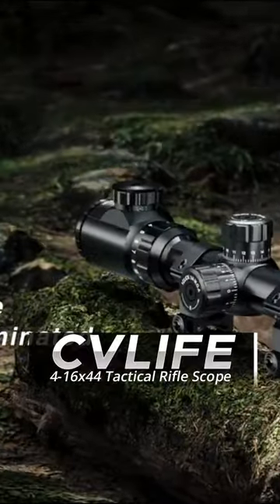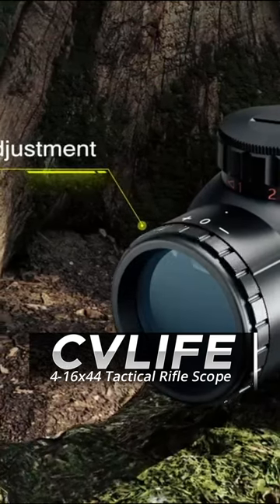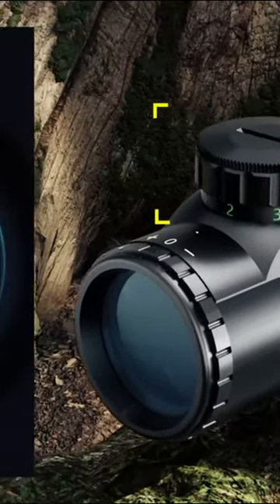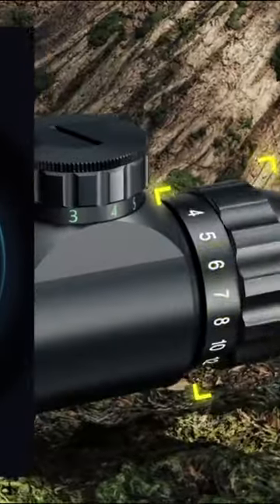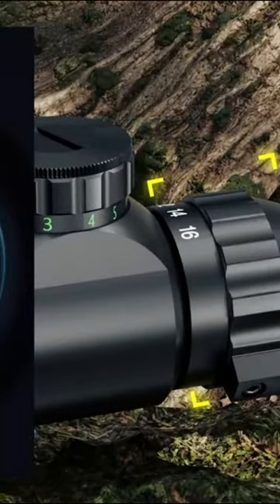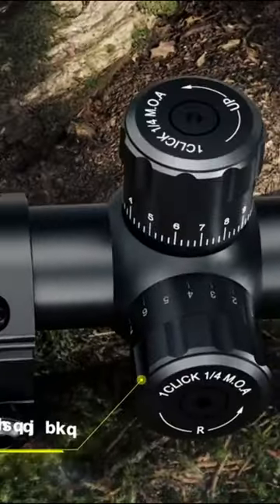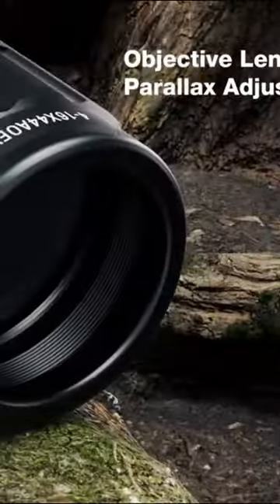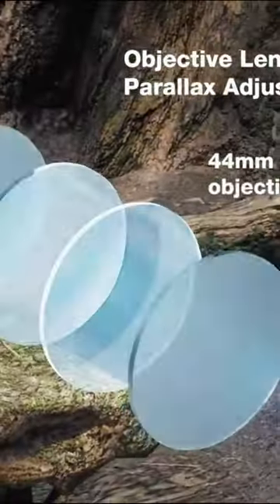CVLIFE 4 16x44 Tactical Rifle Scope